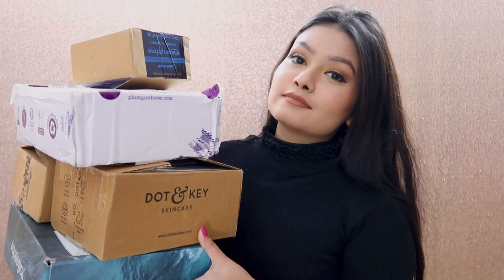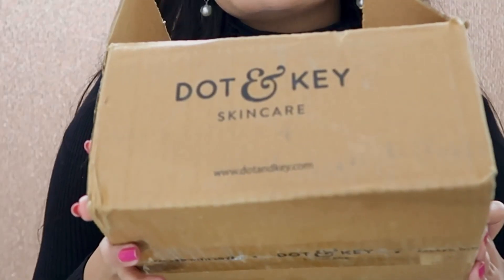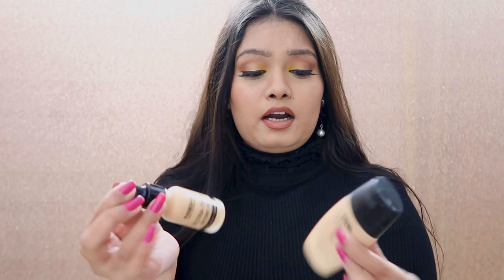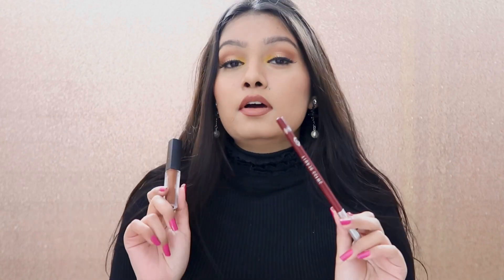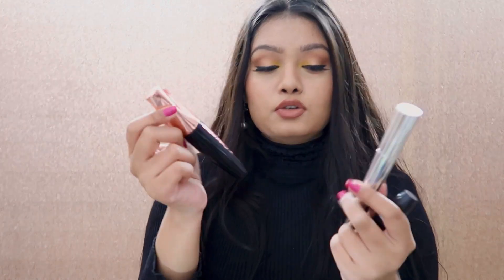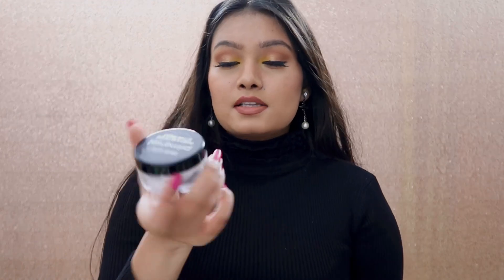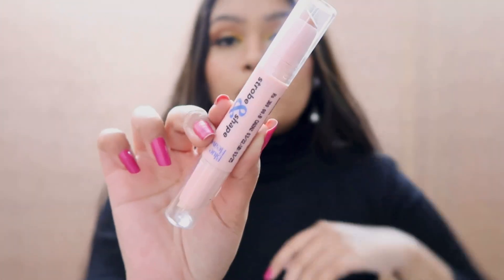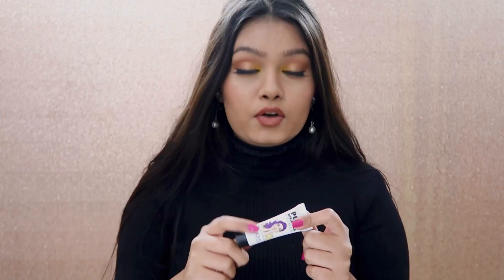I BOUGHT EVERY INSTAGRAM ADVERT | Makeup under 200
New year and new chaos and it calls for a new haul ✨

Copyright:-Everything you see on this video is created by me(Drishti Kohli)unless otherwise stated. Please do not use any photos or content without permission.

Yayy! You reached the bottom of the description box!